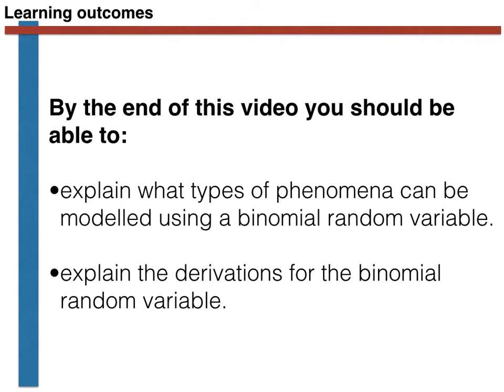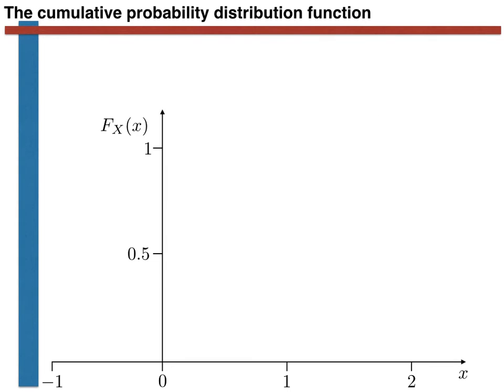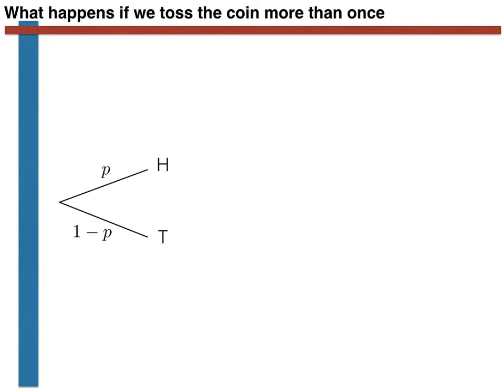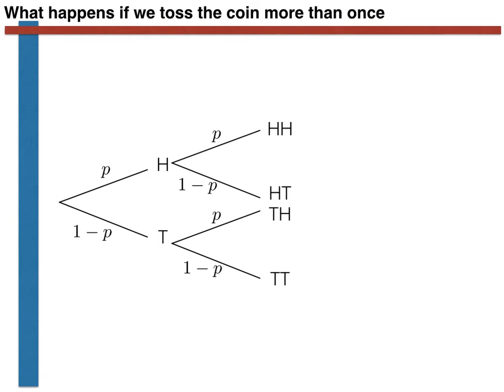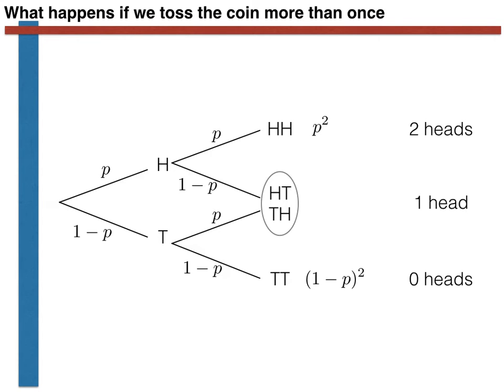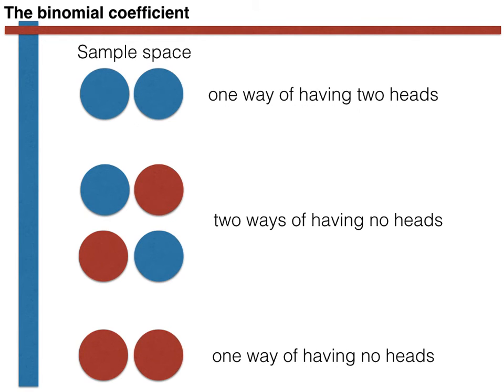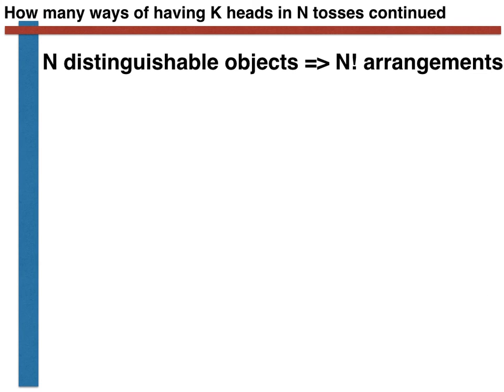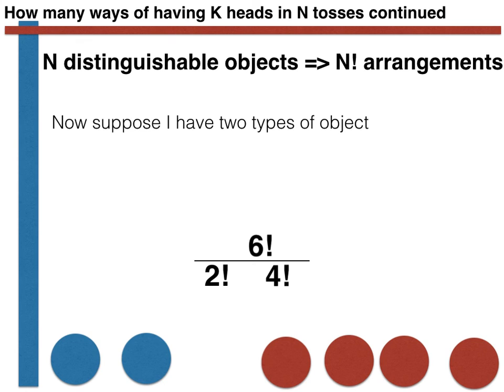binomial random variable